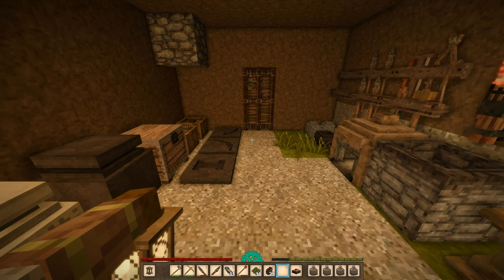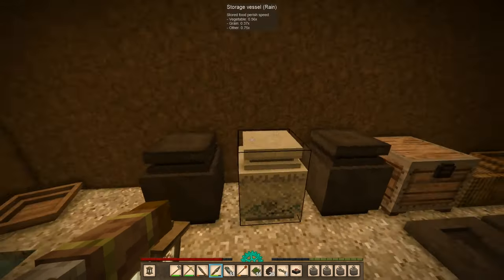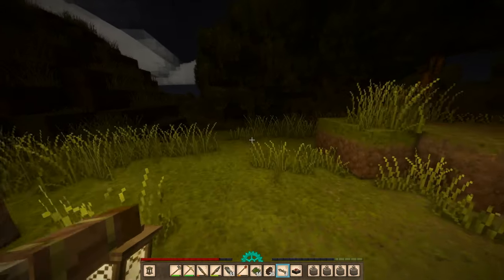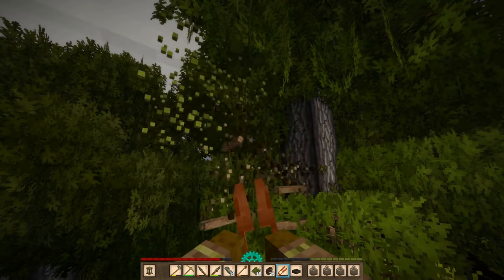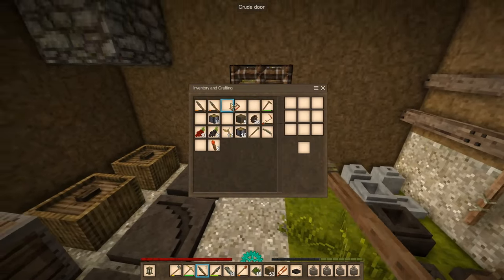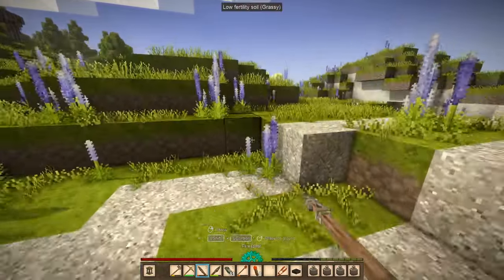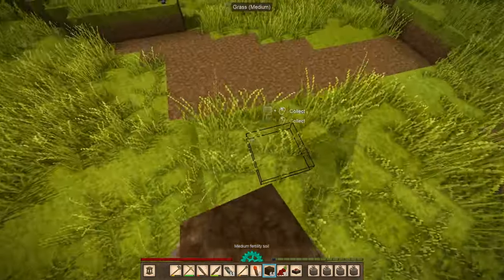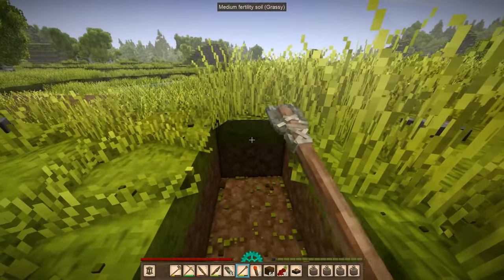Breaking Ground on Farmland - Let's Play Vintage Story 1.19 Part 19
In part 19 of this let's play of Vintage Story 1.19, I've selected the location of my permanent home and began work breaking ground on farmland.

Vintage Story is an uncompromising wilderness survival sandbox game created by Austrian developer Anego Studios. Vintage Story is inspired by the TerraFirmaCraft mod for Minecraft. Find yourself in a ruined world reclaimed by nature and permeated by unnerving temporal disturbances. Relive the advent of human civilization, or take your own path. The gameplay presented in this video is from Vintage Story 1.19, also known as "Dejank Redux", played on Wilderness Survival settings on my own private dedicated server, lasting over 100 days in-game, or one full in-game year.

Server Hardware:
Intel Xeon E5-1660 v4 - 8 cores @ 3.2 GHz
256GB DDR4 ECC Memory (32GB allocated to virtual machine)
4x 4TB Seagate Exos HDDs (240GB allocated to virtual machine)